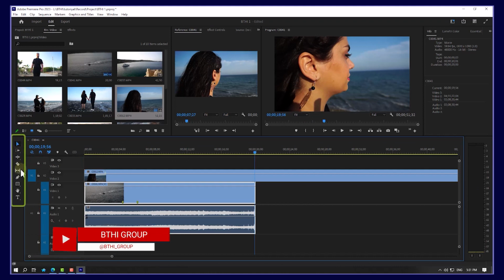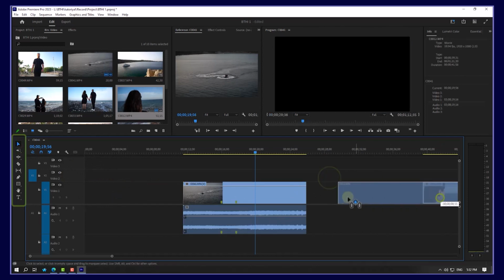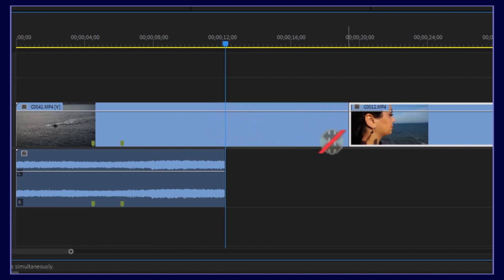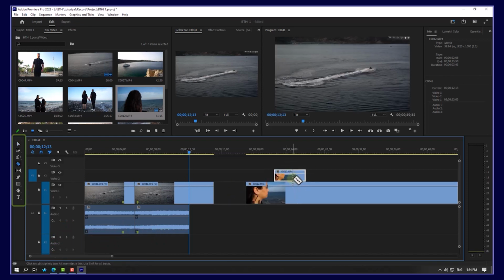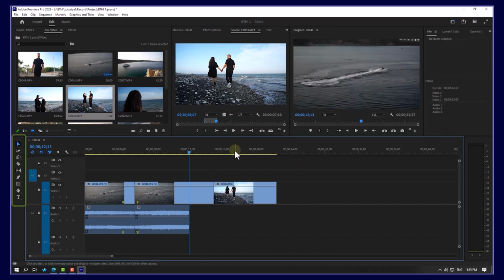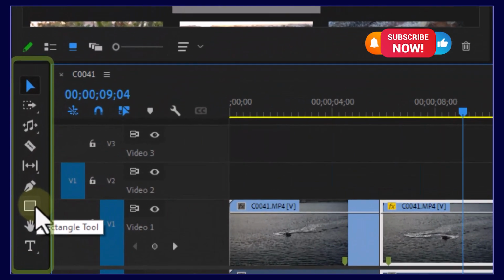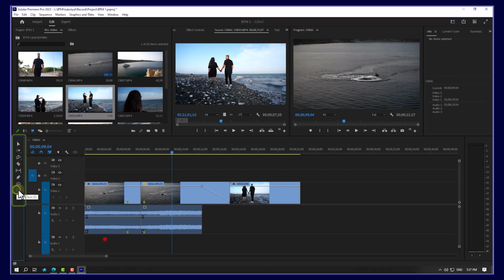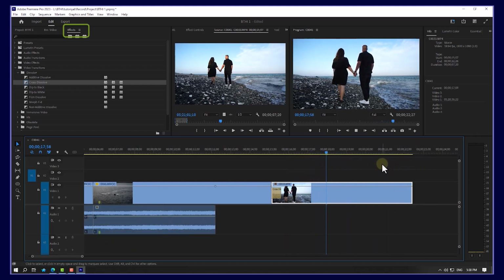Premiere Pro Tutorial for BEGINNER'S GUIDE 2023|8 Min Premiere Pro for BEGINNER (course 3)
✅ This video is produced and created by BTHI Group, and all tutorials will be provided to you in a completely hands-on, experiential manner.
✅ If you're looking for tutorials on video editing using various software, we are here to teach you. We will make every effort to teach you the principles and foundations of editing with any editing software.
✅ Our tutorials can empower your video editing skills. We promise that if you follow us and support us, we will produce instructional videos that no one has created before.
✅ In this video, you will see the following:

1- Familiarity with video editing tools
2- Selection tool
3- track tools
4- Cutting tool
5- Ripple tool
6- Mask tool
7- Object tool
8- Hand tools
9- Text tool